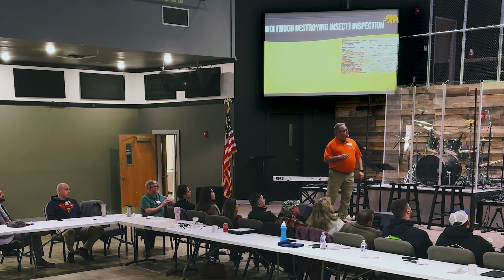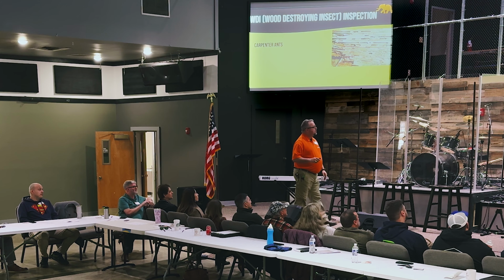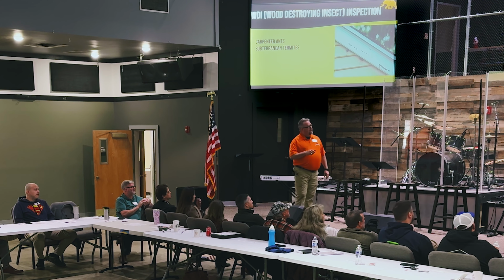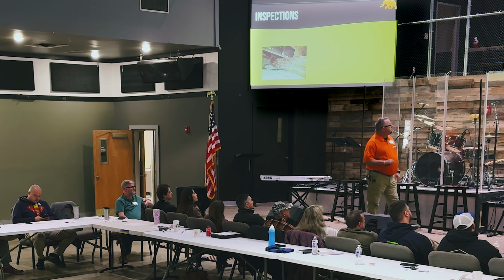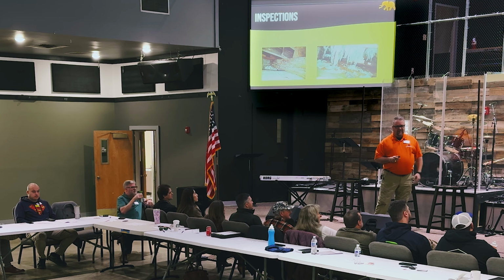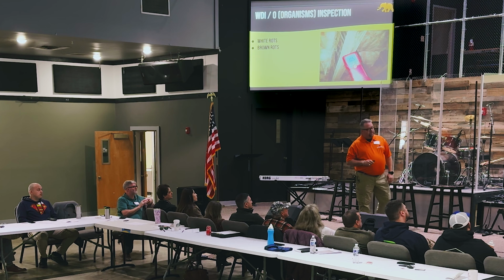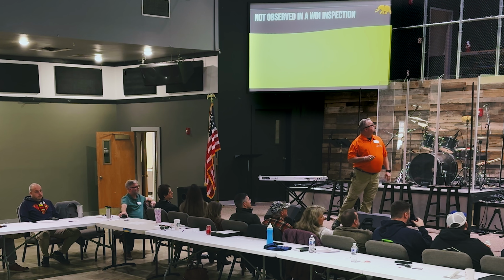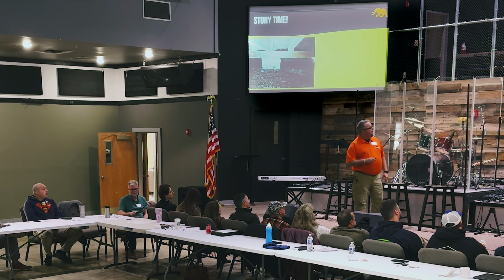Need pest control in the Richmond and surrounding, VA areas?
Michelle Pest Services has you covered! Get reliable, expert pest control solutions. Visit their website at mitchellepest.com for more info.

Don't miss Keith McCormick's essential homeownership presentation! He was the featured speaker at the Chester BNI Group, and his advice is invaluable! Need more details?

Key Services Offered

Other Services: They also seem to offer rodent control, wildlife control, and moisture control

Special Offers

Referral Program: You can save $25 for every friend you refer

Additional Information

Free Retreatments: Included in their plans, ensuring pest problems are completely resolved

Let me know if you'd like more details on a specific service, or if you have any other questions about Mitchell Pest Services!